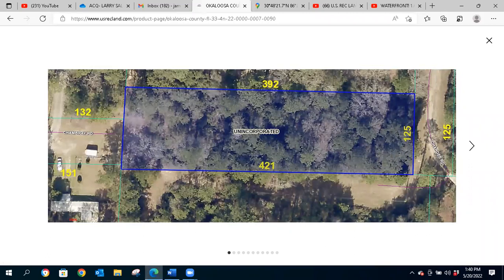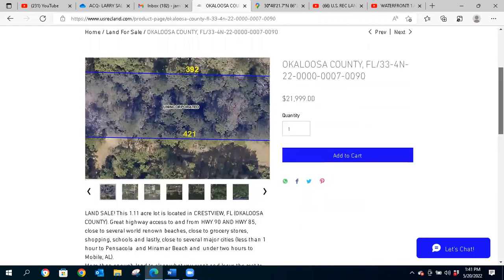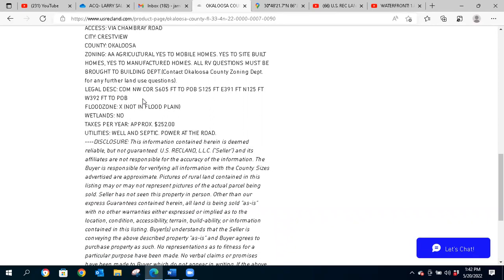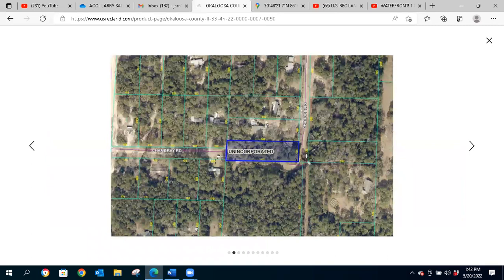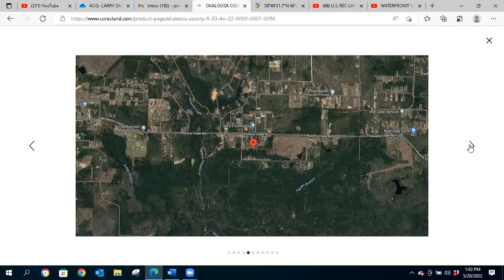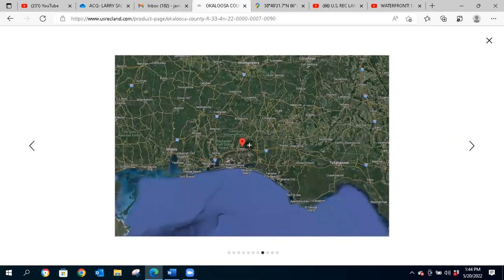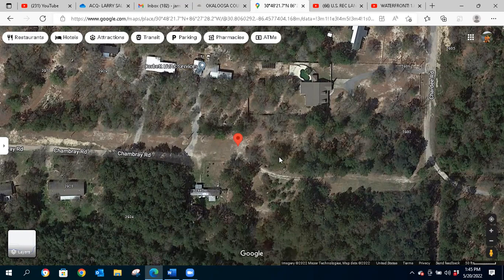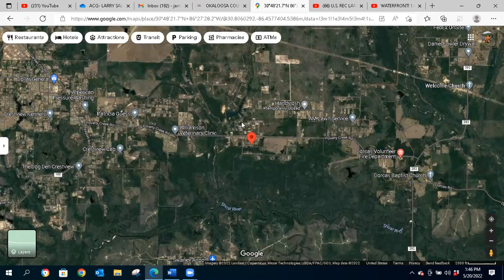1.11 ACRES CRESTVIEW, FL UNDER $22K! AG/RES ZONED- SF, MH AND MANUF'D HOMES ALLOWED! BEACHES NEAR!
LAND SALE! This 1.11 acre lot is located in CRESTVIEW, FL (OKALOOSA COUNTY). Great highway access to and from HWY 90 AND HWY 85, close to several world renown beaches, close to grocery stores, shopping, schools and lastly, close to several major cities (less than 1 hour to Pensacola  and Miramar Beach and  under two hours to Mobile, AL).

More than enough land to clear what you want and leave the rest to create your private retreat. Please verify all info including utilities and zoning with the County.  There is no timeline to build, no HOA’s and no structure on the lot.

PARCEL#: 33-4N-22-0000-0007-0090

ACRES: 1.11

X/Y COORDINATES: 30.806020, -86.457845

ACCESS: VIA CHAMBRAY ROAD

CITY: CRESTVIEW

COUNTY: OKALOOSA

ZONING: AA AGRICULTURAL YES TO MOBILE HOMES. YES TO SITE BUILT HOMES, YES TO MANUFACTURED HOMES. ALL RV QUESTIONS MUST BE BROUGHT TO BUILDING DEPT.(Contact Okaloosa County Zoning Dept. for any further land use questions).

LEGAL DESC: COM NW COR S605 FT TO POB S125 FT E391 FT N125 FT W392 FT TO POB

FLOODZONE: X (NOT IN FLOOD PLAIN)

WETLANDS: NO

TAXES PER YEAR: APPROX. $252.00

UTILITIES: WELL AND SEPTIC. POWER AT THE ROAD.